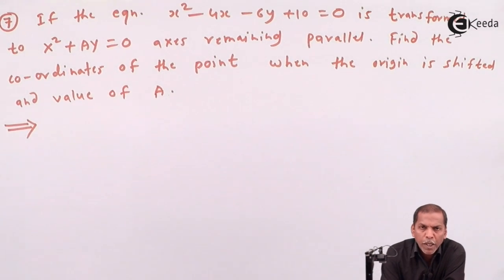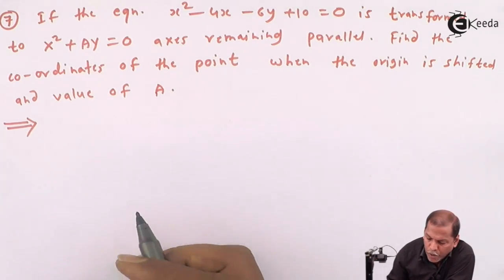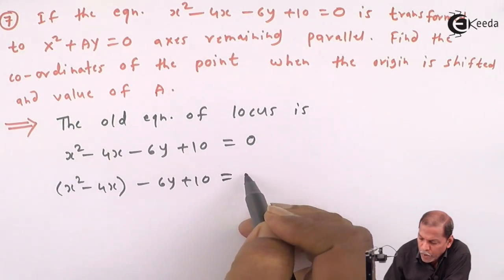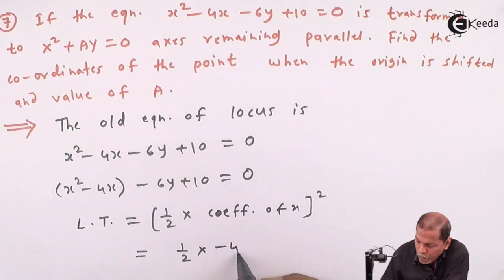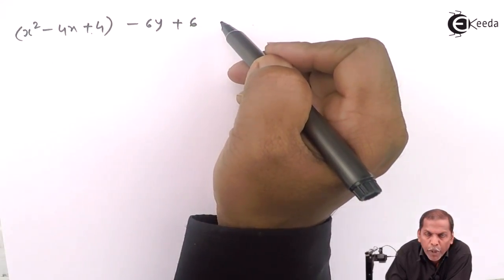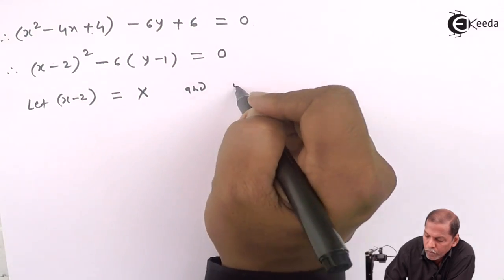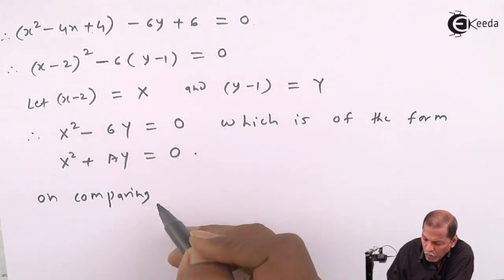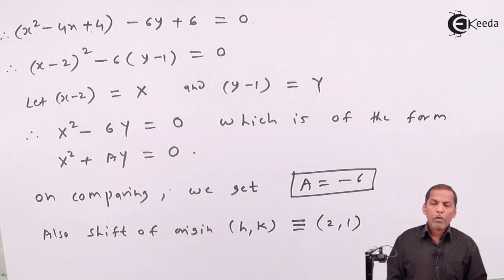Shift of Origin Problem 7 - Locus - Mathematics Class 11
Watch Previous Videos of Chapter Locus :-

Happy Learning : )